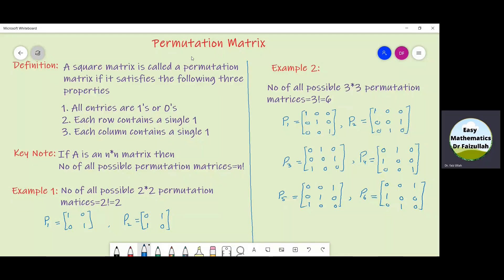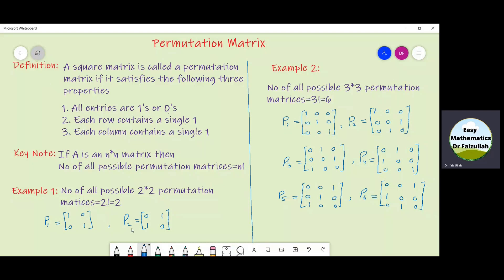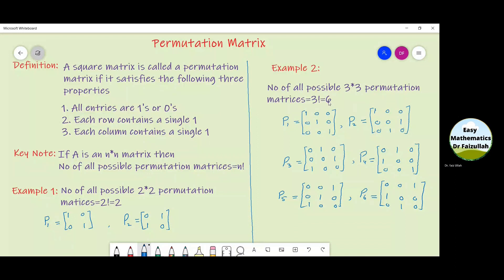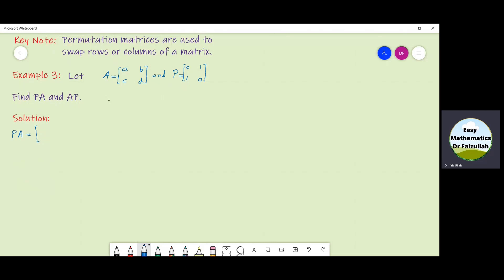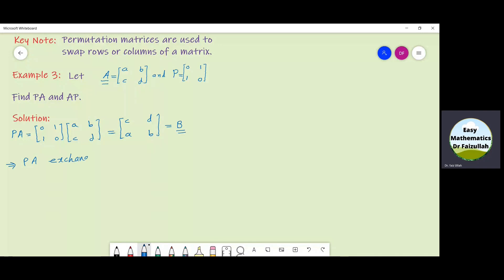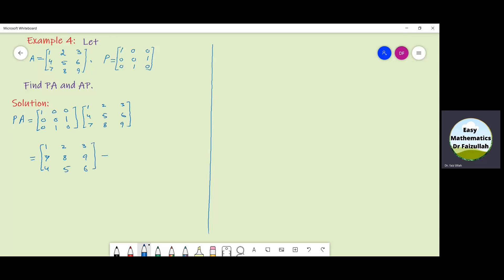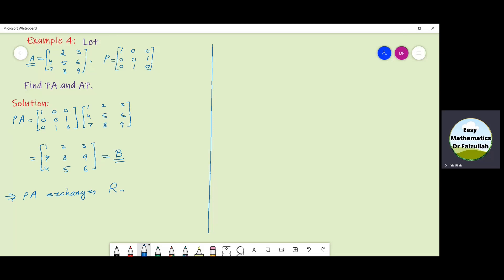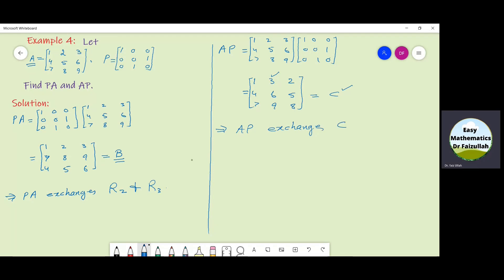Permutation Matrix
What are permutation matrices? This vedio define and explain it. We give examples to show that these matrices are used to swap rows and columns of a matrix.